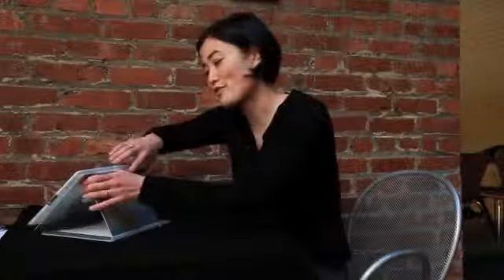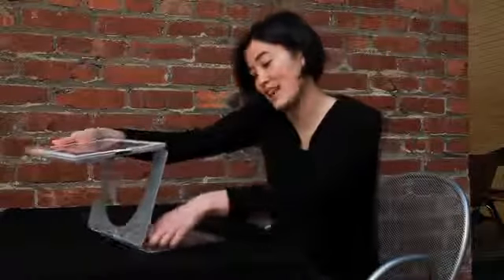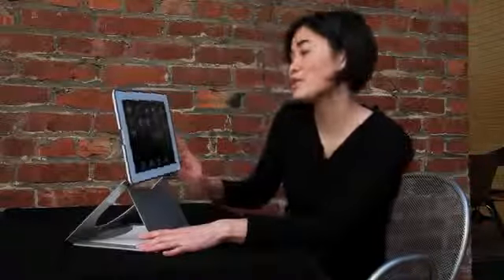GorillaMobile Ori for iPad 2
Gebouwd voor de veeleisende iPad Power User, de Gorillamobile Ori voor iPad 2 biedt gestroomlijnde ergonomische plaatsing alles in een beschermende behuizing en voet. Geïnspireerd door de kunst van Origami, de Gorillamobile Ori voor iPad 2 vouwen in ontelbare posities en stelt u in staat om comfortabel te lezen, films kijken met gemak, Facetime als een professional en neem een ​​stabiele prachtige foto's.